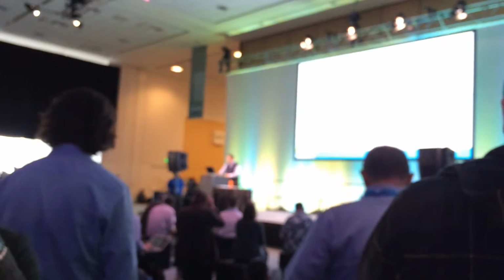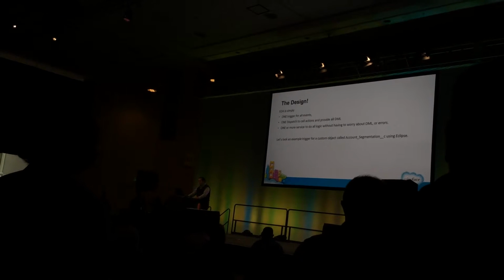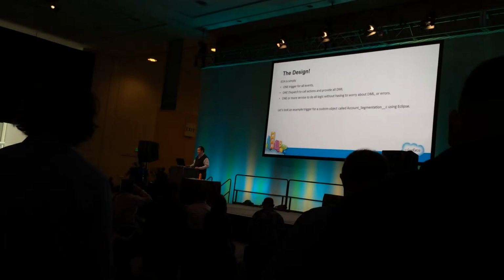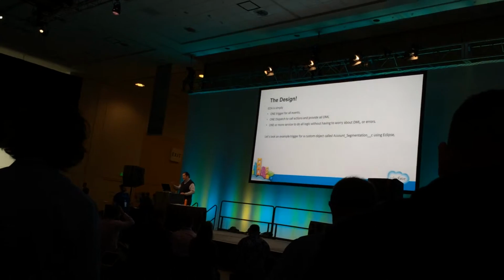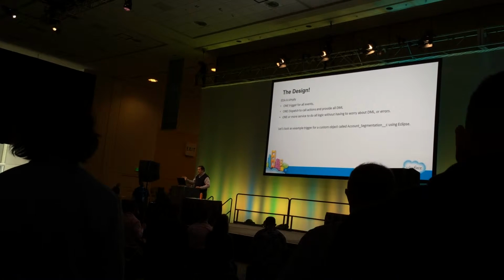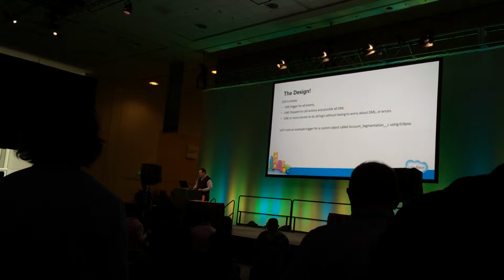Event на SalesForce